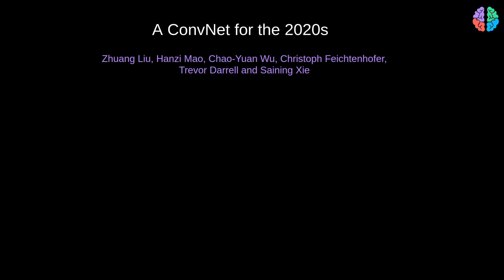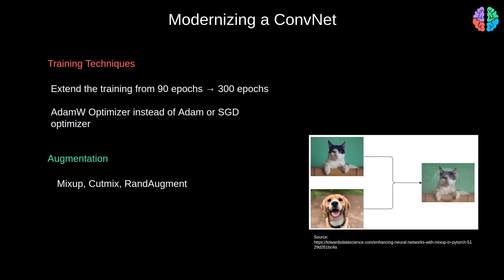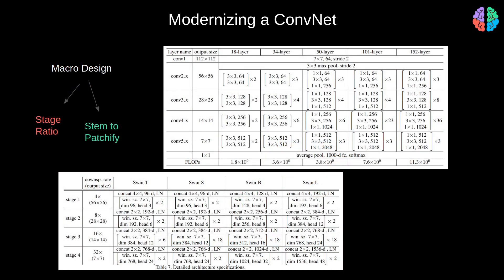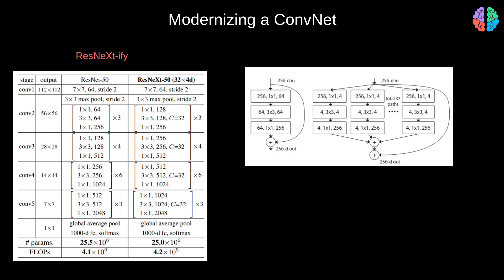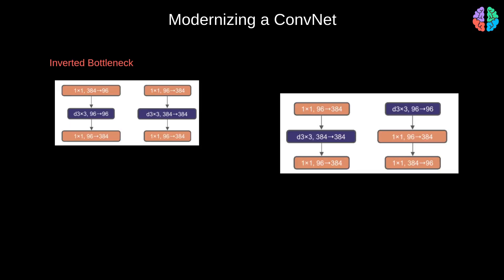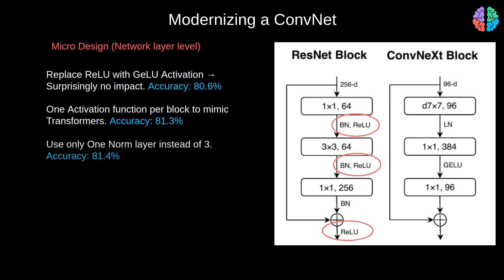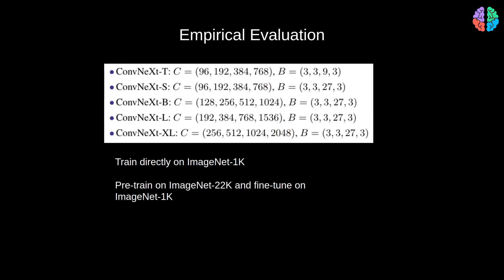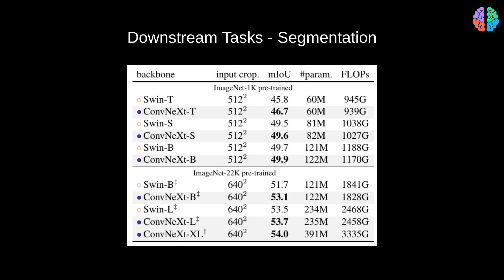ConvNeXt: A ConvNet for the 2020s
The "Roaring 20s" of visual recognition began with the introduction of Vision Transformers (ViTs), which quickly superseded ConvNets as the state-of-the-art image classification model. A vanilla ViT, on the other hand, faces difficulties when applied to general computer vision tasks such as object detection and semantic segmentation. It is the hierarchical Transformers (e.g., Swin Transformers) that reintroduced several ConvNet priors, making Transformers practically viable as a generic vision backbone and demonstrating remarkable performance on a wide variety of vision tasks. However, the effectiveness of such hybrid approaches is still largely credited to the intrinsic superiority of Transformers, rather than the inherent inductive biases of convolutions. In this work, we reexamine the design spaces and test the limits of what a pure ConvNet can achieve. We gradually "modernize" a standard ResNet toward the design of a vision Transformer, and discover several key components that contribute to the performance difference along the way. The outcome of this exploration is a family of pure ConvNet models dubbed ConvNeXt. Constructed entirely from standard ConvNet modules, ConvNeXts compete favorably with Transformers in terms of accuracy and scalability, achieving 87.8% ImageNet top-1 accuracy and outperforming Swin Transformers on COCO detection and ADE20K segmentation, while maintaining the simplicity and efficiency of standard ConvNets.

Video Outline:
0:00 - Introduction
1:00 - Training Techniques
2:59 - Macro Design
5:02 - ResNeXt-ify
5:51 - Inversted Bottleneck
6:44 - Micro Design
8:15 - Summary of ConvNeXt Architecture
9:01 - Empirical Evaluation
9:21 - Results